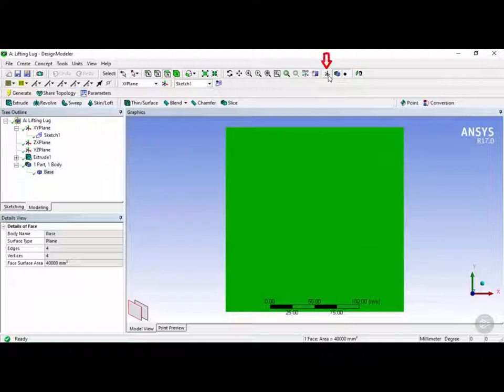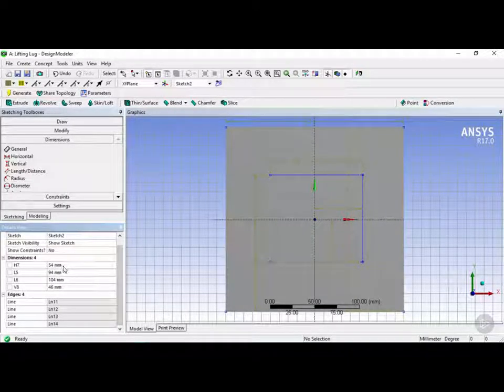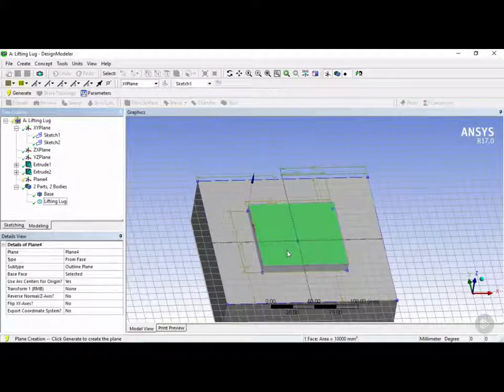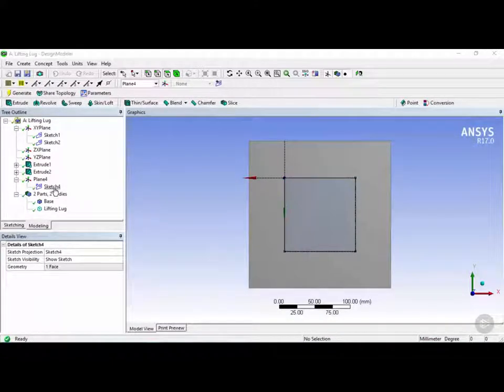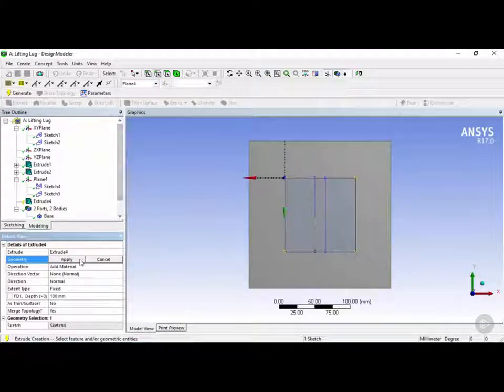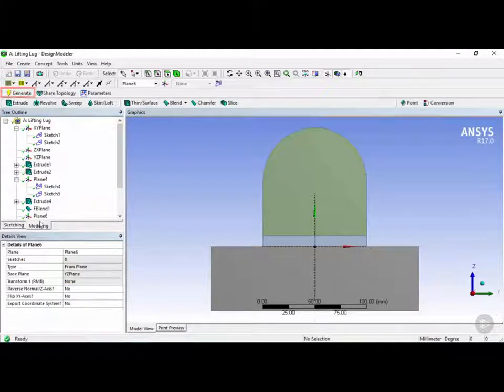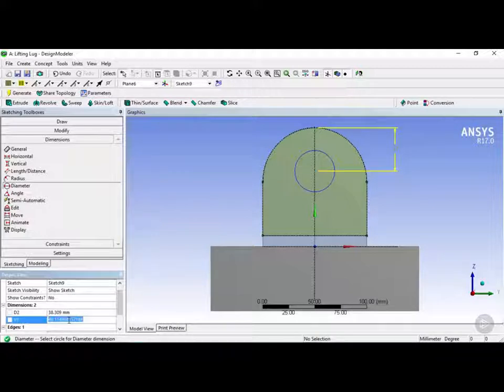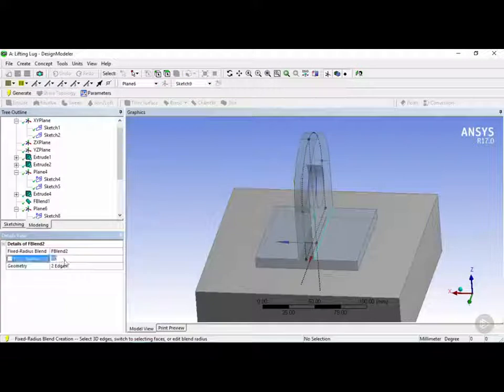Introduction to ANSYS | Modeling the Lifting Lug | Ep 2.4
| Modeling the Lifting Lug | Ep 2.4